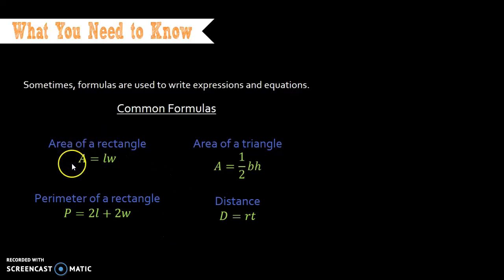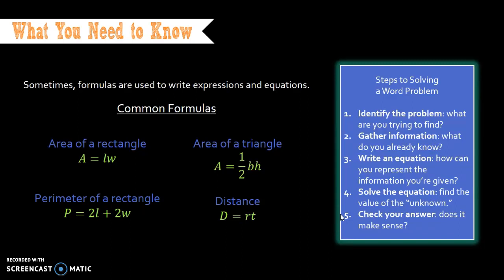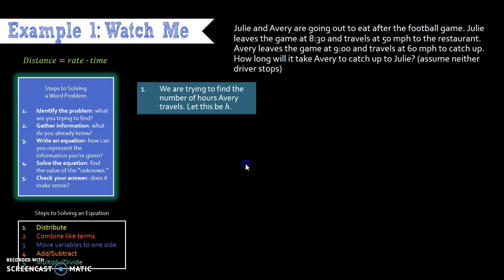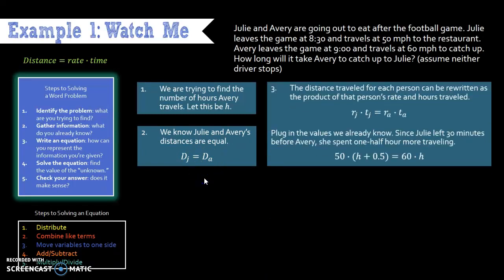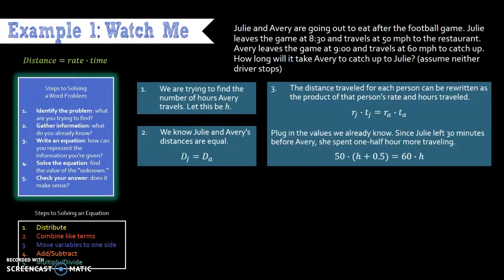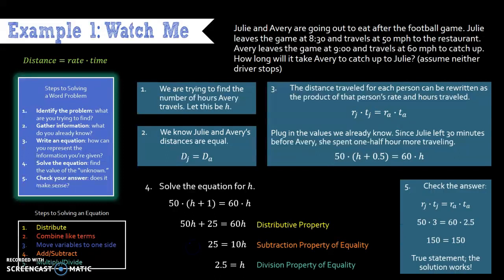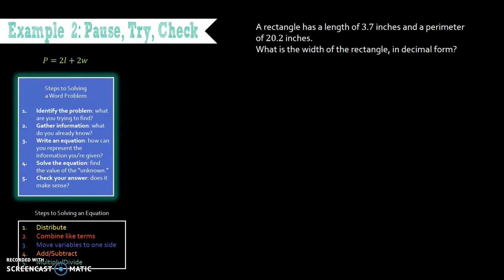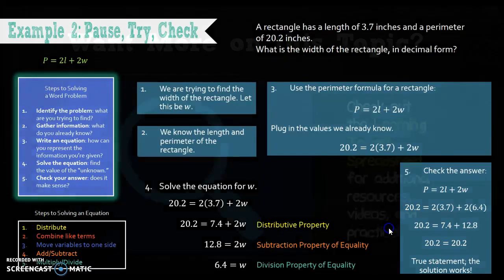Writing and Solving Linear Equations in One Variable